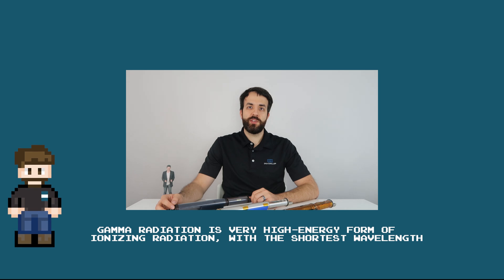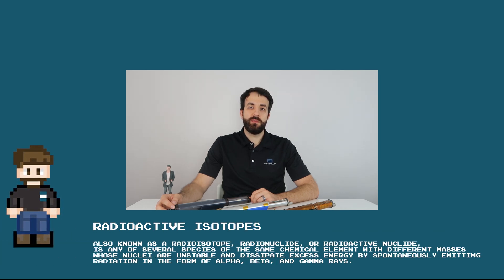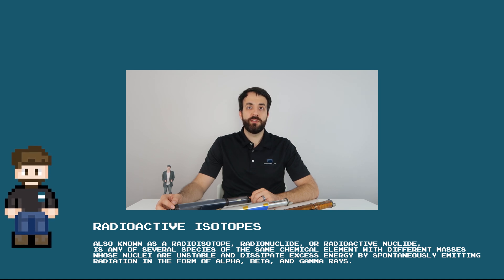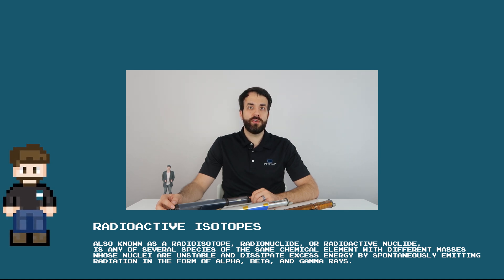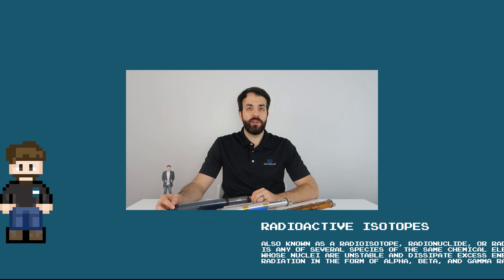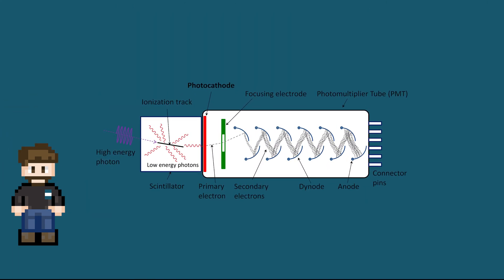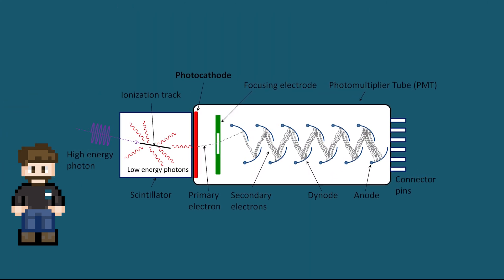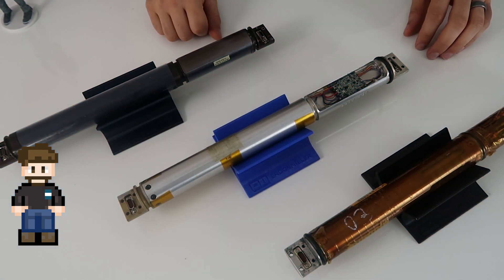MWD Explained Series: Episode 4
This is our MWD Explained Series created to help break down and explain the basic concepts of MWD and Downhole Drilling.